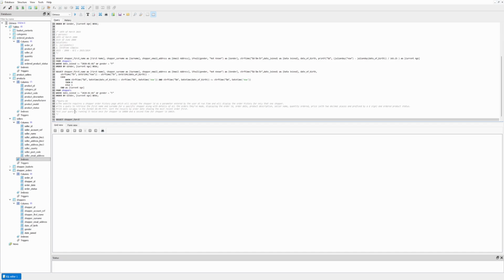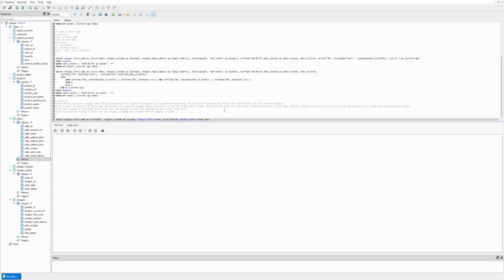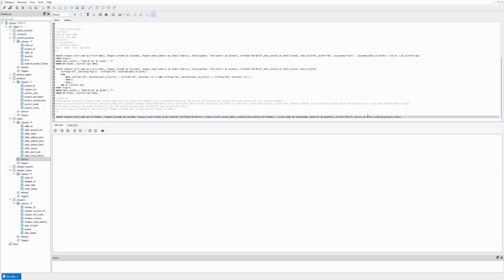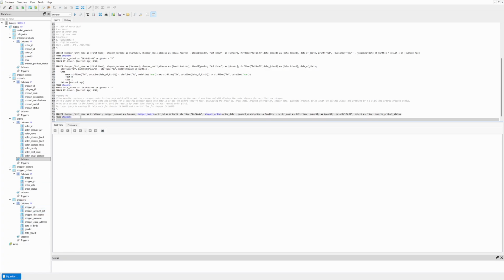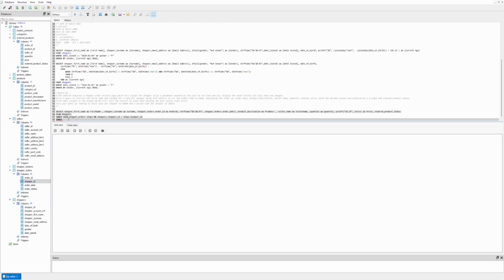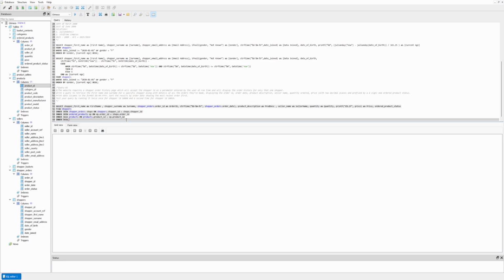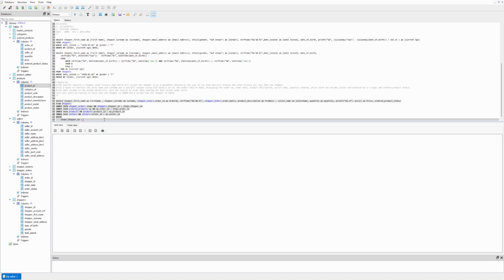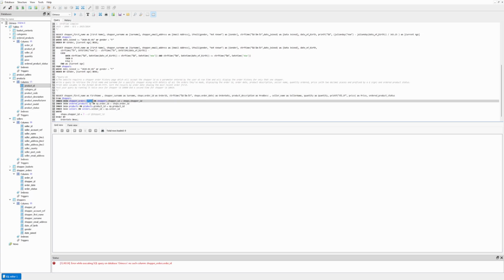SQLite Assessment Walkthrough - Query 02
This is part 2 of our SQLite Assessment Walkthrough! This video will go through the queries of an SQLite Assessment ,solving each of the queries one by one and we will cover the following topics:
0:00 - Explaining the query
1:06 - SELECT Statement with usage of aliases and stfrtime(), printf() functions
4:39 - Use of the 'INNER JOINS' and the 'ON' clause
8:38 - Use of the 'WHERE' statement and User Input Interactions
10:00 - Use of the 'ORDER BY' Statement in descending order
10:33 - Checking the results of the query and doing some testing/sanity checks

Extra explanation:
• strftime() -  the default date format in sqlite is yyyy-month-dd using strftime() where the first parameter is the format that you will like to reformat the 2nd parameter into we formatted the date format into dd-mm-yyyy
• printf() - was used to display the price column with a '£' sign in front of the number and to display the price with 2 decimals
• INNER JOIN -  we used inner join for all of the tables to ensure that only get the information which is linked with a shopper_id is retreived
• @shopper_id - is used in ordered to take user input , '?' could be used as a replacement as well

For testing/sanity checks you can try the following:
• Test the query using the shopper_id's : 10000 and 10019
• write another small query where you select everything from the shoppers table where the shopper id is 10000 and 10019 to confirm that our query got the right results and that there are no duplicated ids
• add the order_date column to your query to show that we successfully converted the column to the required format
• add the shopper_id column to your query to show that the shopper_id matches with the user input